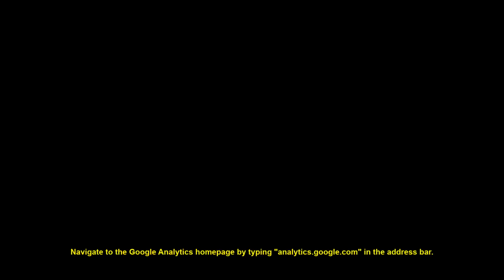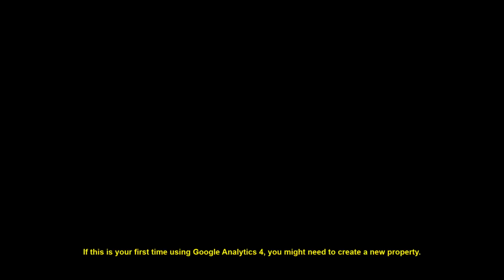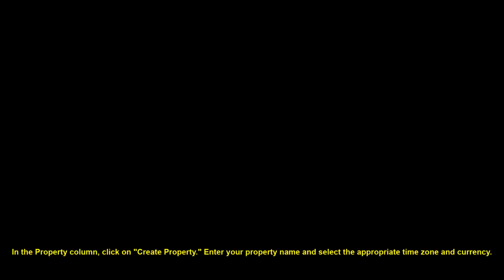How to login to Google Analytics 4 for automated AI insights - Full Guide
Unlock the power of data with our comprehensive guide on **How to Login to Google Analytics 4 for Automated AI Insights**! In this video, we walk you through the step-by-step process of accessing your Google Analytics 4 account, ensuring you can harness AI-driven insights to optimize your website and boost your business performance. Whether you’re a beginner or looking to refresh your skills, this full guide covers everything you need to know to get started with GA4. Don’t miss out on the opportunity to elevate your analytics game!